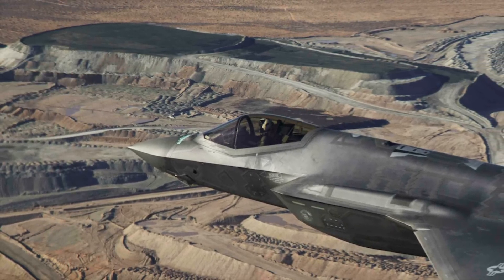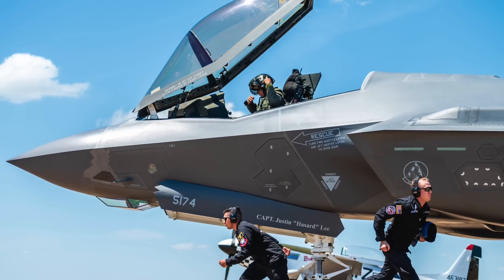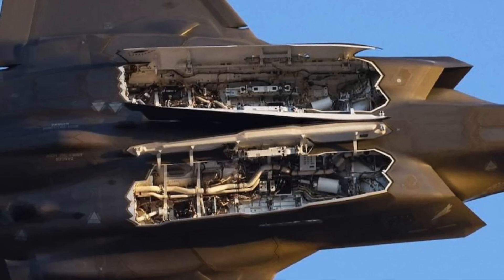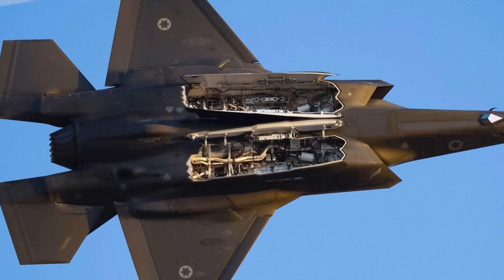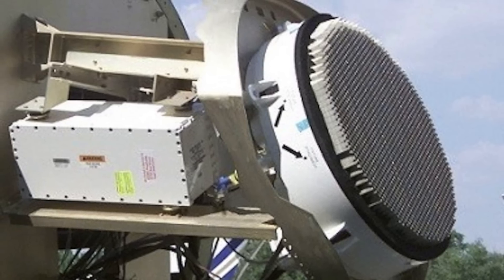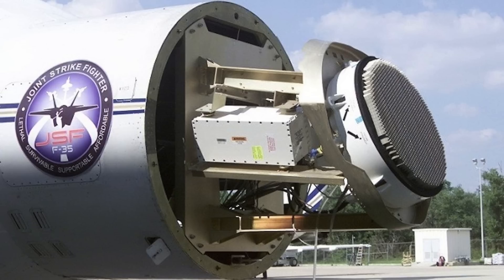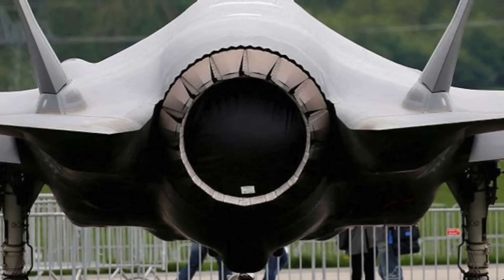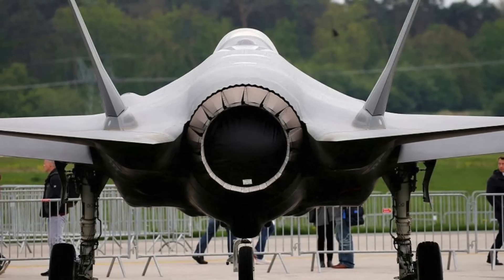F-35 Block 4 : 5 most important upgrades !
The F-35 fighter is the technically most advanced fighter jet currently in serial production.
It is capable of performing a diverse array of missions, from air-to-air combat to precision bombing to radar jamming to intelligence gathering. With 16 countries having committed to purchasing it, the advanced jet is receiving widespread acceptance across various nations.
While the original configuration is very well thought out, it will need significant upgrades to maintain its edge as the fighter will be operating till 2070.

In line with this, the Joint Program Office has begun executing the most ambitious round of upgrades since the fighter’s inception two decades ago, called Block 4.

Block 4 will introduce over 75 major upgrades to the fighter.

In this video, Defense Updates analyzes how F-35 is getting much more lethal ?

BACKGROUND MUSIC

IMAGES USES

wikimedia.org / U.S. Air Force photo by Senior Airman Alexander Cook